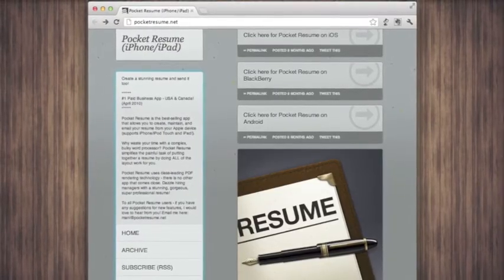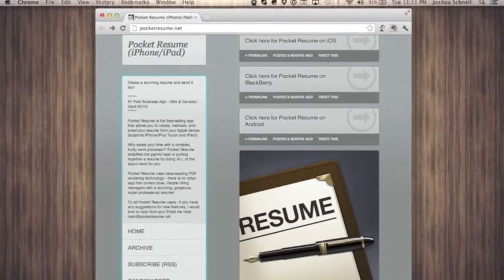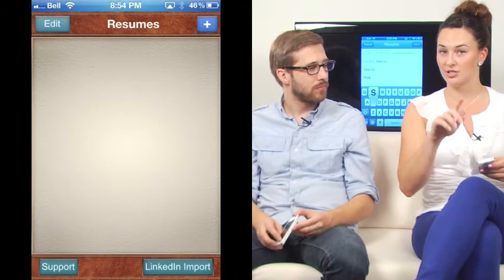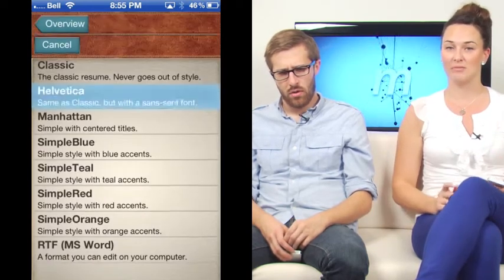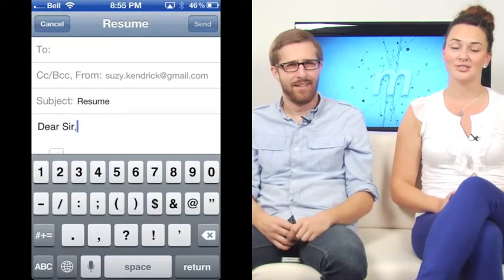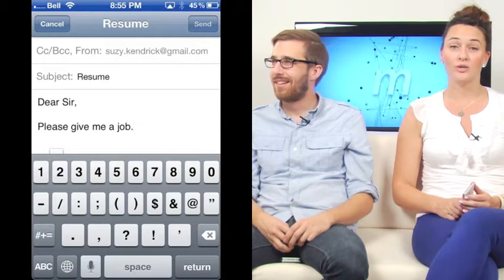Macgasm TV: Here's A Couple Apps To Start Your Job Search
Macgasm TV: Here's A Couple Apps To Start Your Job Search from Macgasm. Like this? Watch the latest episode of Macgasm on Blip!

In this weekapos;s episode Suzy and Brennan take a look at three applications to help you get on top of your job search.